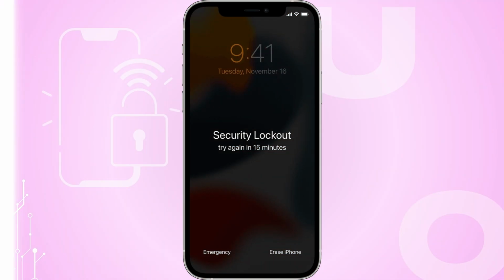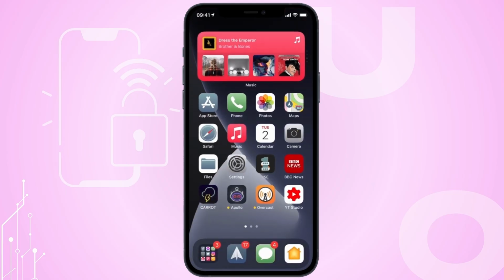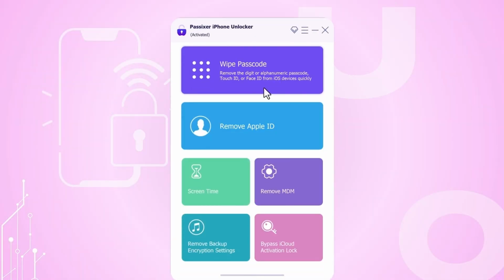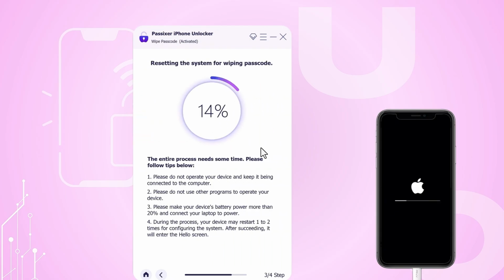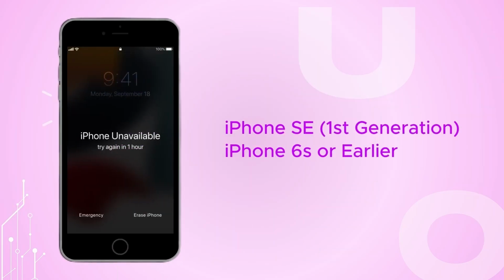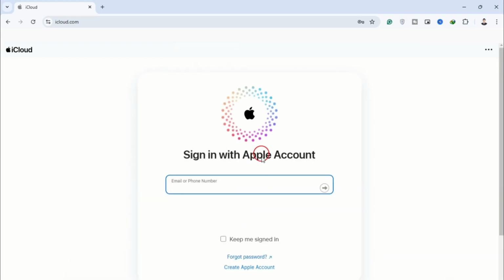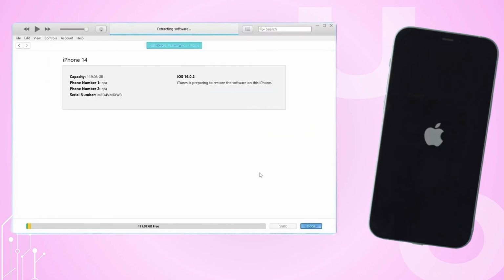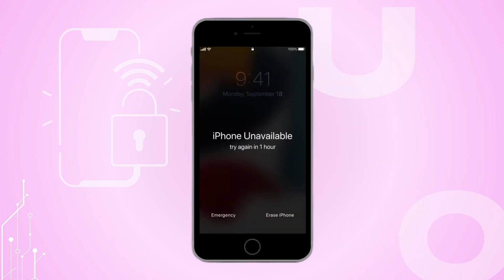How To Factory Reset iPhone Without Password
💡How to factory reset iPhone without Apple ID password or computer?
💡How do you force an iPhone to factory reset?
💡How do I reset an iPhone if I forgot my passcode?

📌Timestamps:
00:21 Why need to Factory Reset iPhone Without Password
00:44 [Safest Method] Factory Reset iPhone Without Password, iTunes, iCloud
Passixer
01:55 Free ways to Factory Reset iPhone Without Password
01:59 Method 1: Using Recovery Mode
02:58 Method 2: Using iCloud Website
03:20 Method 3: Using iTunes
03:55 Method 4: Using Hard Reset

✨Passixer Unlocker is an all-in-one, robust tool designed to unlock iPhone screen locks, remove MDM profiles from iPhones and iPads, bypass iCloud activation locks, and eliminate Apple IDs, Screen Time passcodes, and iTunes backup encryption. With an impressive 99% success rate, it outperforms many other unlocking solutions. Its user-friendly interface ensures a seamless experience—simply connect your device to a computer via a data cable, and the unlocking process will begin automatically.